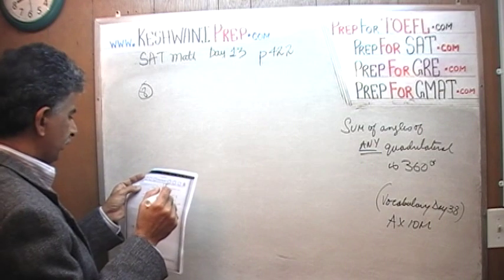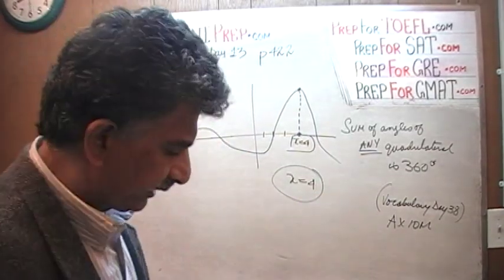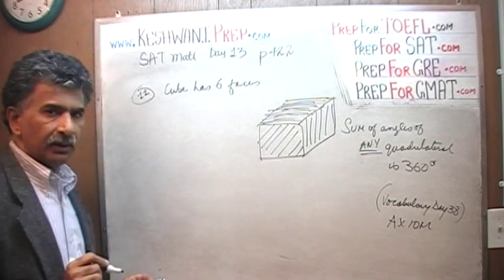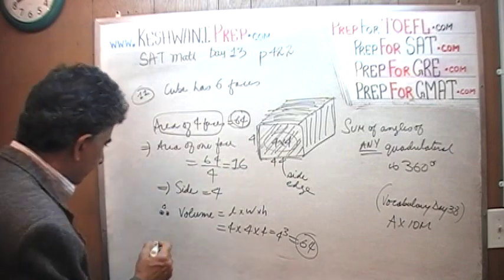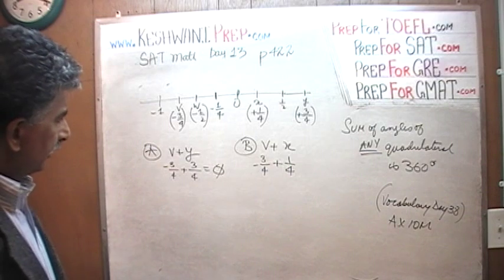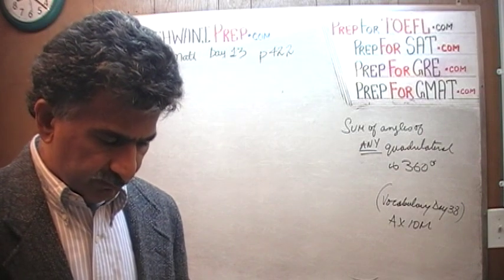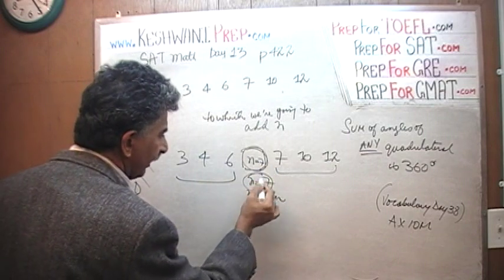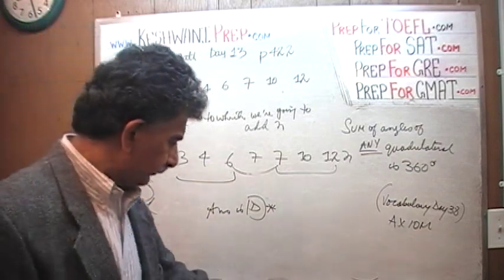SAT Math Day 13, p422 - Online Prep Tutor - GRE, GMAT, TEAS, SAT, ACT, TOEFL and IELTS